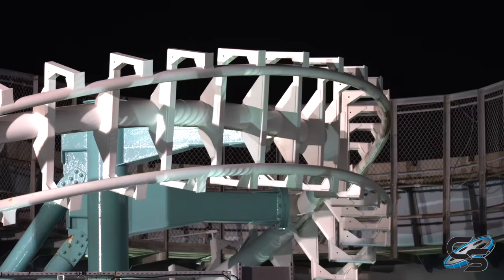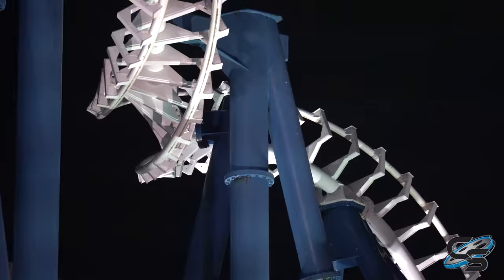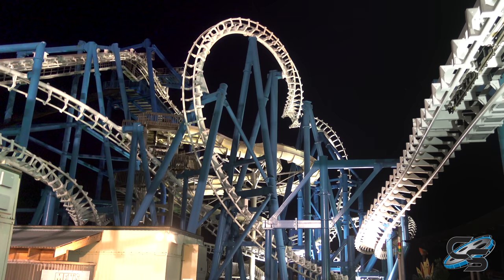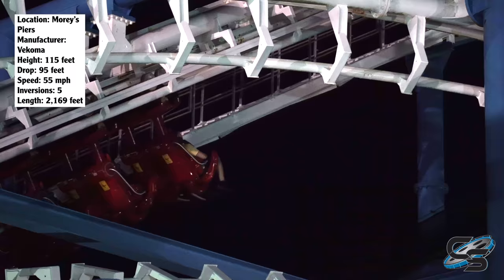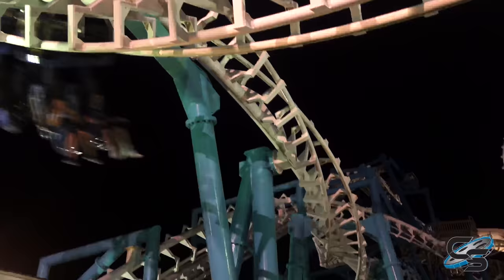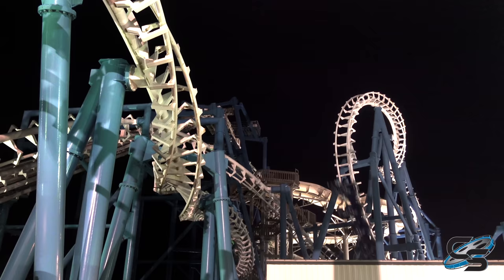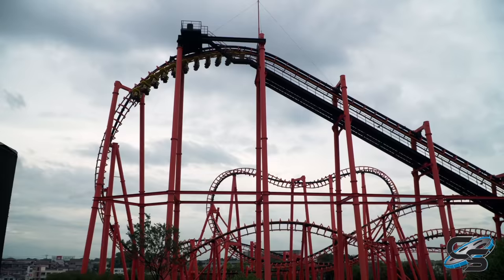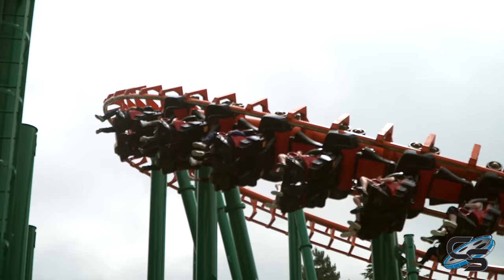Great Nor'Easter Review Morey's Piers BEST VEKOMA SLC EVER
Who knew Vekoma SLC's could actually be good? Great Nor'Easter EXCEEDED our expectations! We couldn't believe what we were experiencing!

MY GEAR:
Sony a6500
35mm Lens
18-105mm lens
18-135mm lens
70-350mm lens
Sony ZV-1
Zoom H1n
MOZA AirCross Gimbal
AT2020

Production, Filming, & Editing: Sarah Anderson
Logo: Kristopher Werner
Intro: Casey Rentmeester